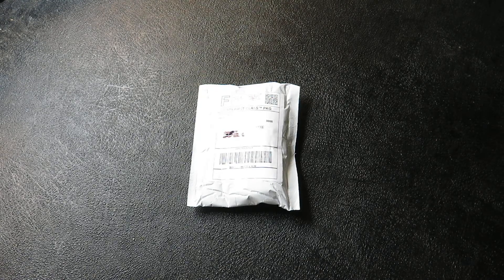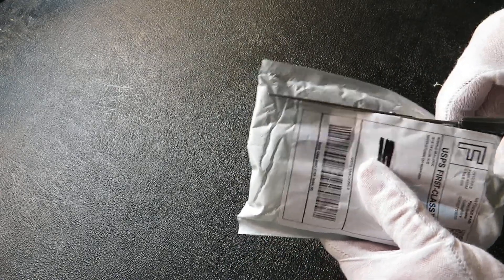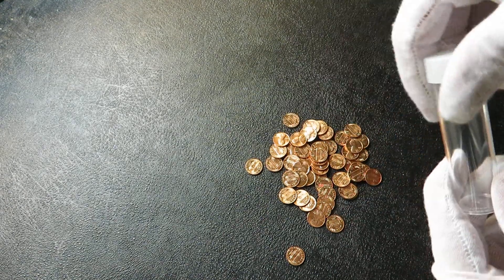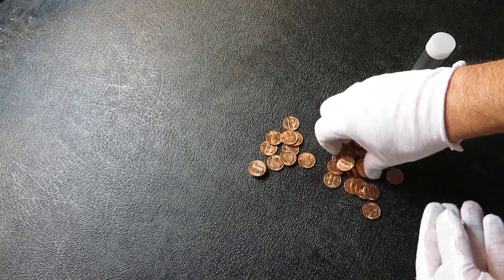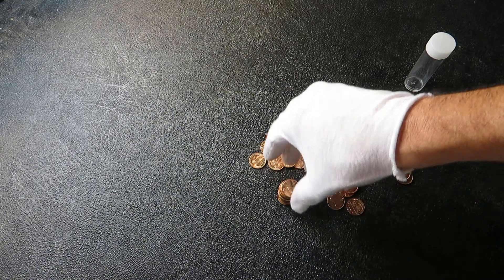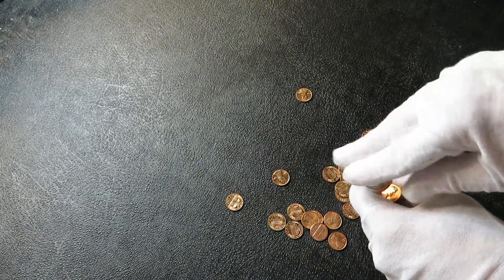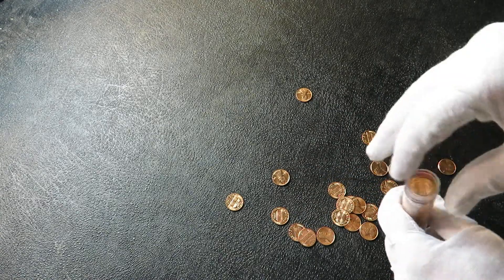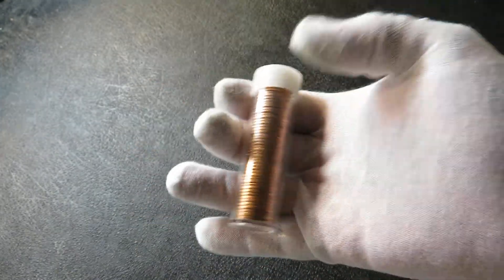Unpackaging - eBay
Unpackaging a purchase from eBay.

Notes: A bank roll of 1972 pennies to go into my penny tube. No error coins found.